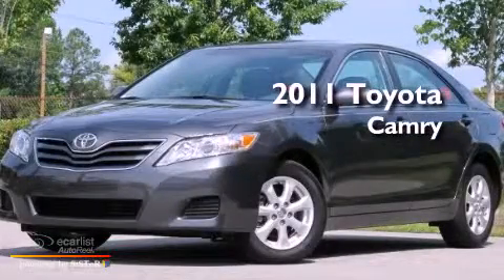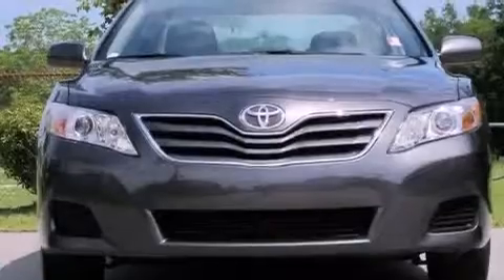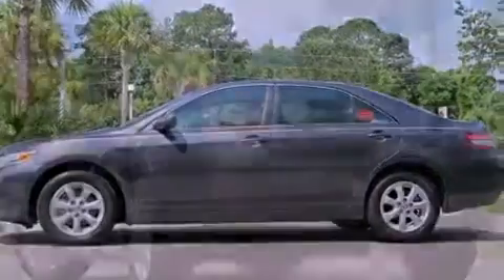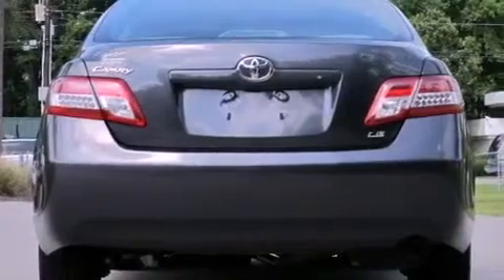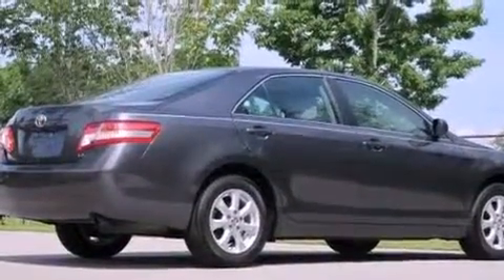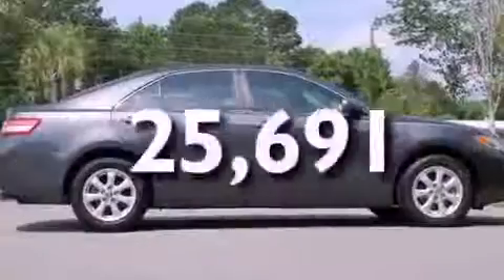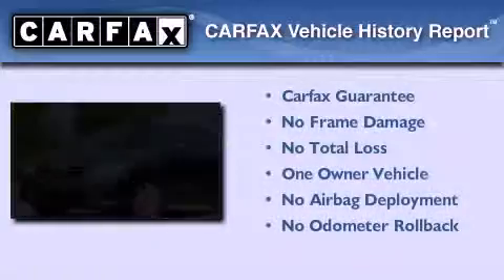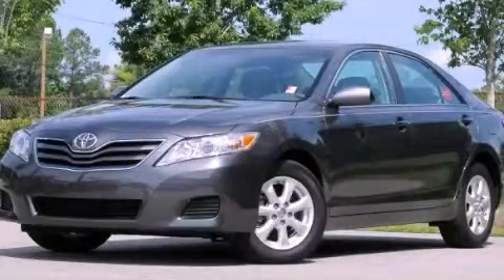2011 Toyota Camry Beaufort SC 29906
Year : 2011
 Make : Toyota
 Model : Camry
 Engine : 2.5L 4-cyl engine
 Trans . : Automatic
 Exterior : Gray
 Miles : 25,691
 Interior : Other